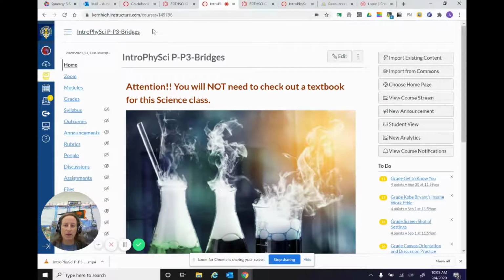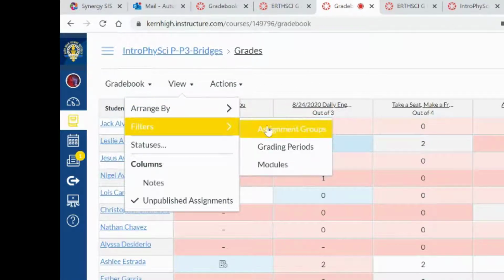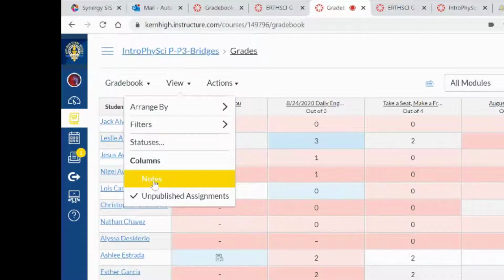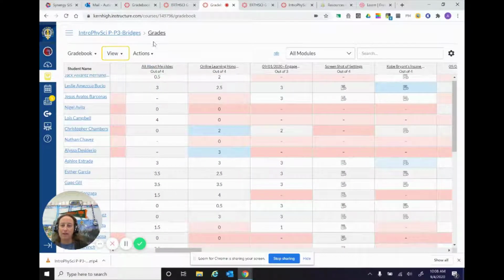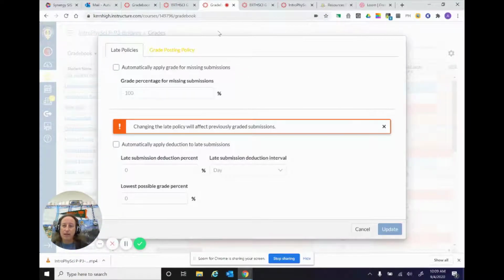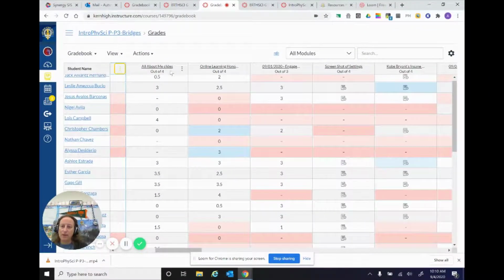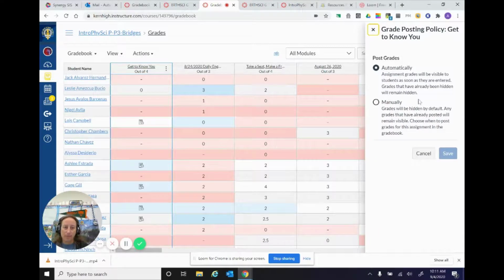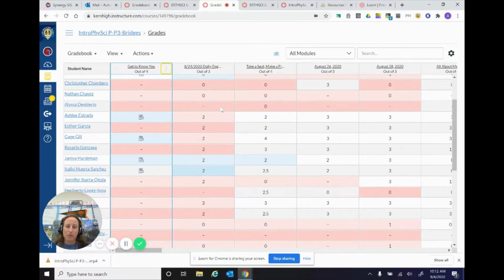Canvas - Using the Gradeboook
A quick video going over the Canvas Gradebook.